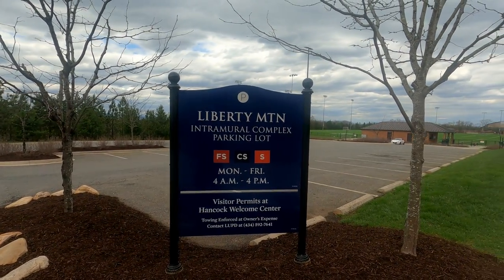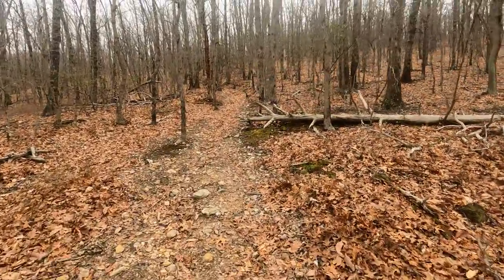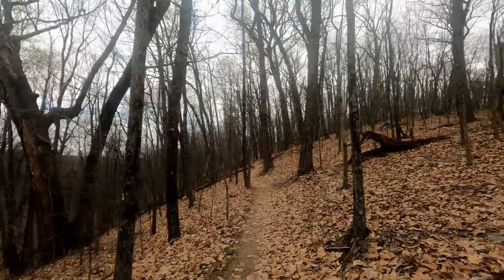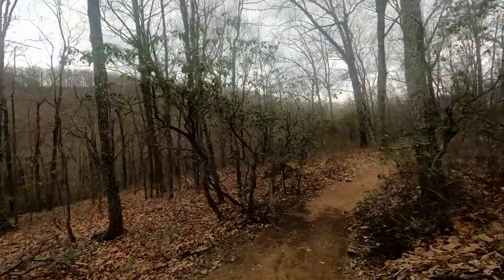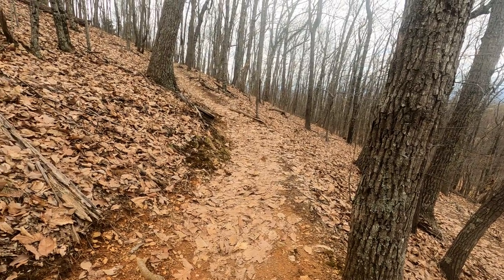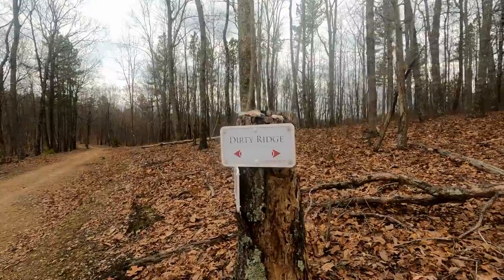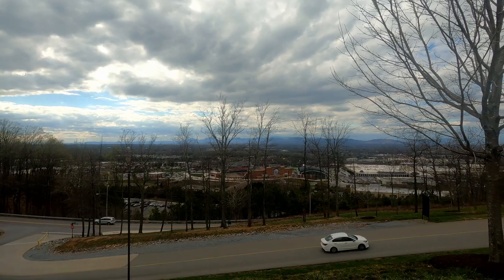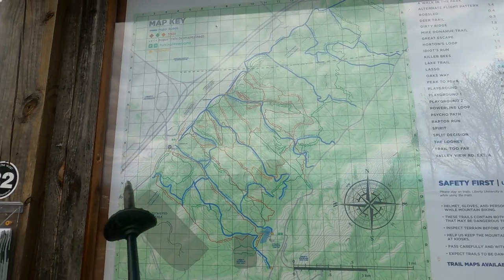Hiking Liberty Mountain 1971 Trail in Lynchburg Virginia Part 6, March 25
Getting back to Liberty Mountain let's see what the 0.6 mile 1971 Trail looks like! This trail is a very senic, pleasent hike that I highly recommend. It ran into Monogram Road where you can pick from 3 or 4 trails to continue hiking such as Cut Em Off Pass. If you continue on 1971 you do enter a fairly steep climb. After being lost for a while we hit an old friend Raptor Run which is not much fun to hike. From there it was just exploring and hiking back.